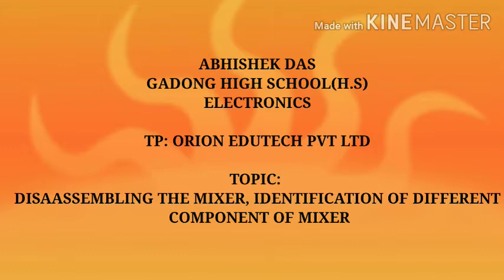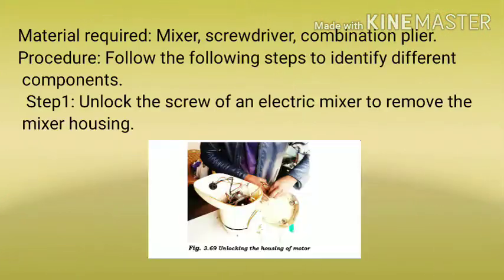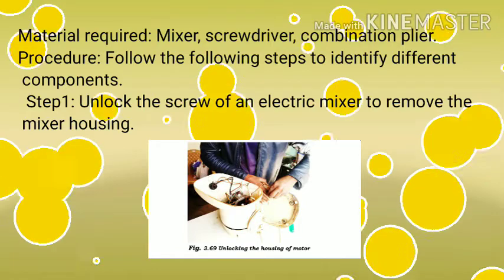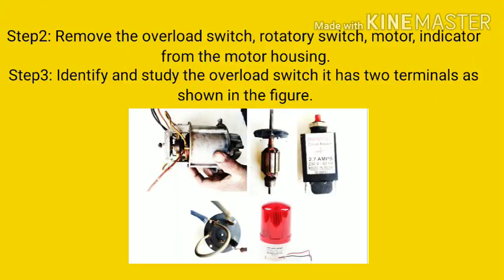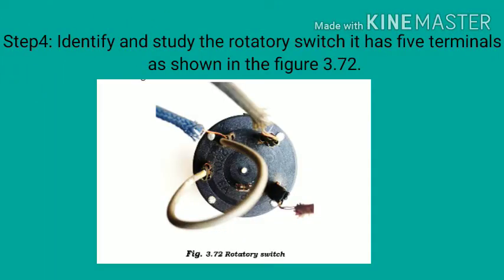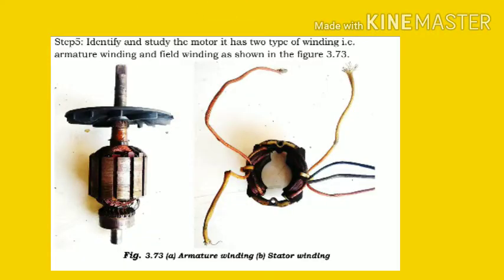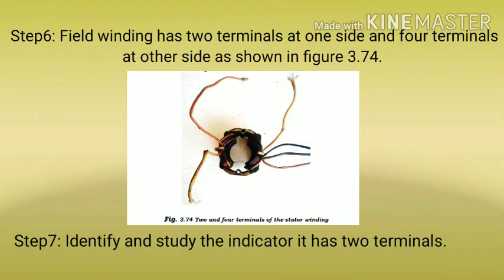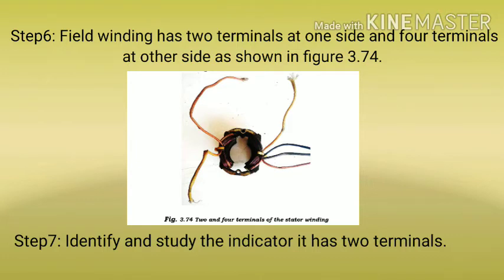112. Disassembling the mixer and identification of different components of mixer (IN ENGLISH)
Job Role: - Field Technician and Others Home Appliances
Class - X
TOPIC – CHAPTER -3- MIXER AND GEYSER REPAIR AND MAINTENANCE
Point Cover
• Disassembling the mixer and identification of different components of mixer.